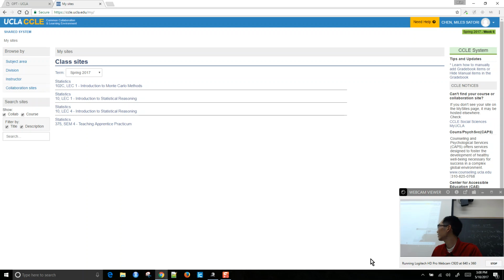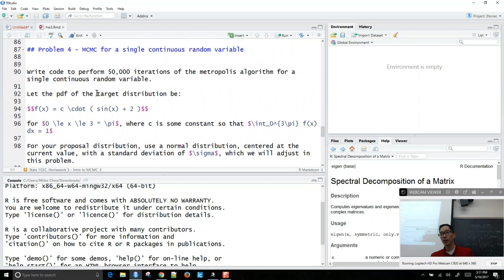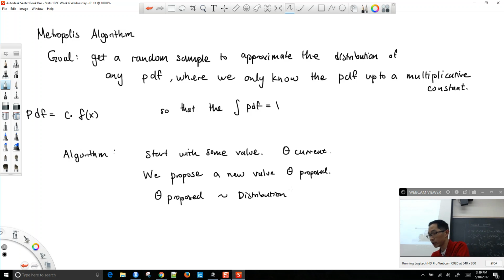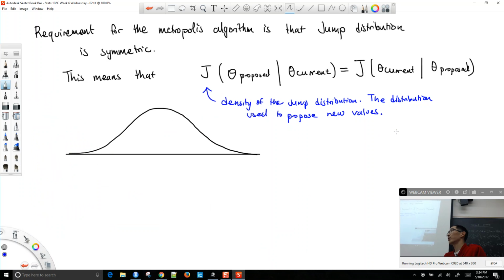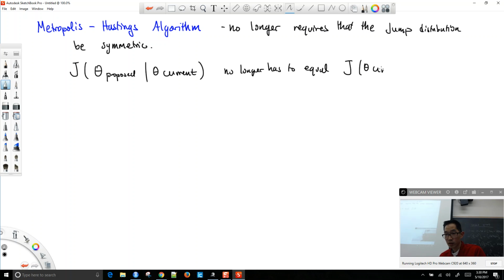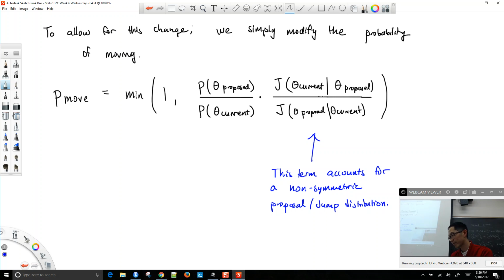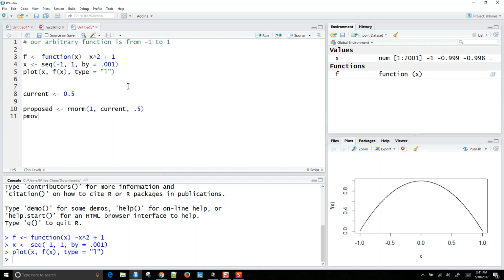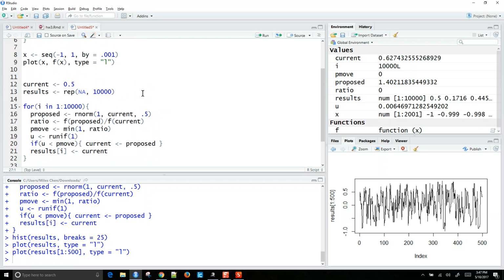5 10 2017 Stats 102C